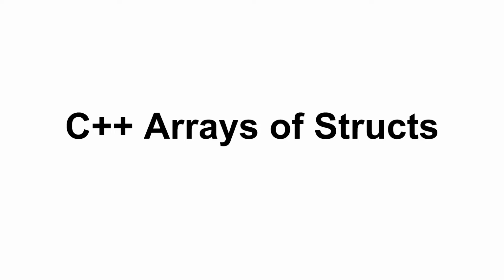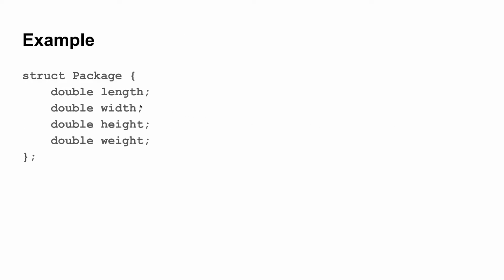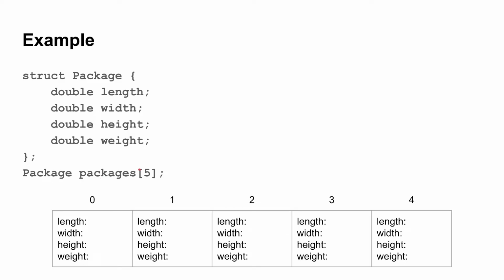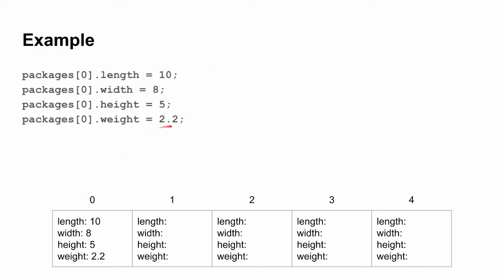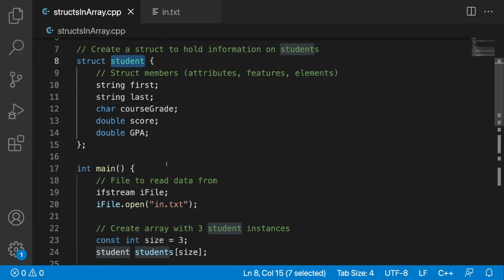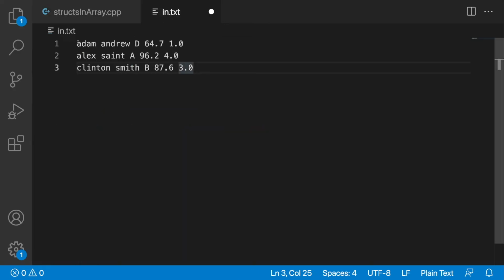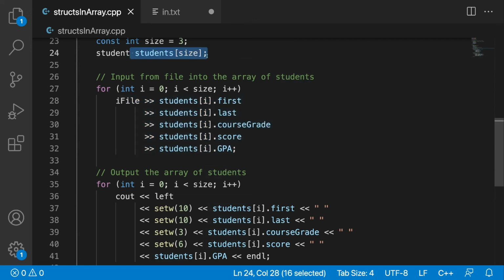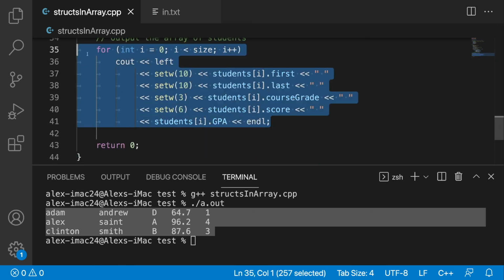C++ Arrays of Structs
In this video you will learn to create multiple instances of a struct using arrays in C++.

Production: Shmeowlex
Graphics : Shmeowlex
Editing: Shmeowlex